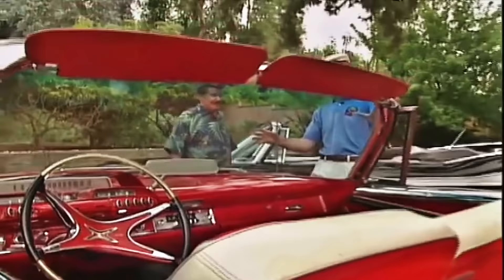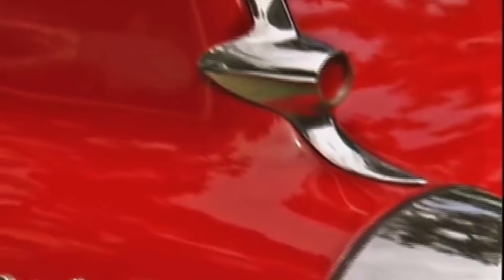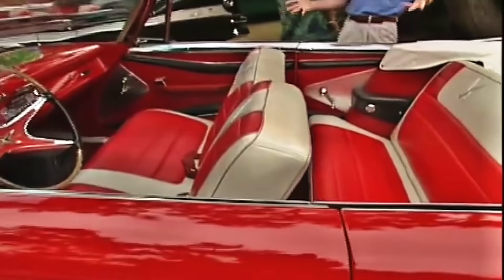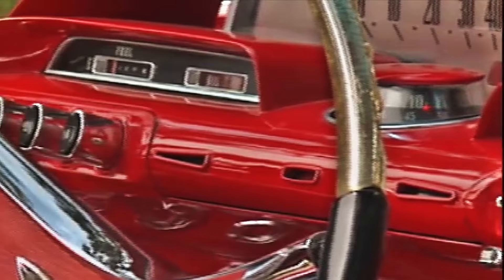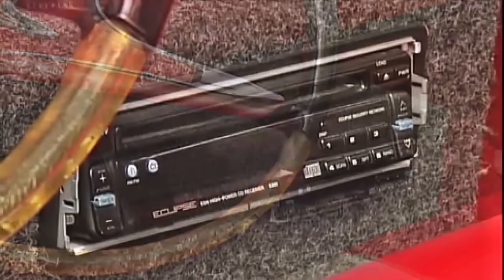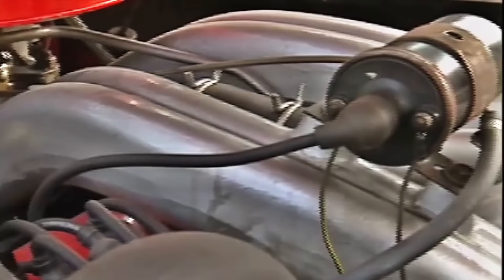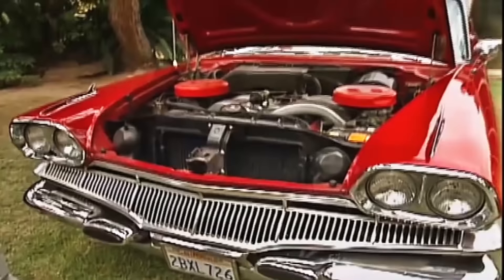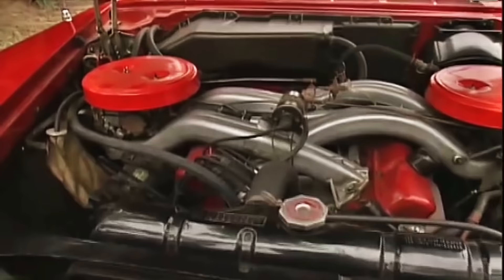1960 Dodge Phoenix Convertible HD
1960 Dodge Phoenix Convertible. 383 engine with ram induction.

This car was sold earlier this year, (2018)  to a guy in Sweden.
He is opening a Classic Car Museum in Florida, USA,
This car,and  a Champagne & Black 1959 Dodge Custom Royal,
plus the 1958 Plymouth, "Christine", (although her real name was "Josephine")
will all be at that museum!
Josephine can be seen in the Youtube video, "the race is on".
Gary